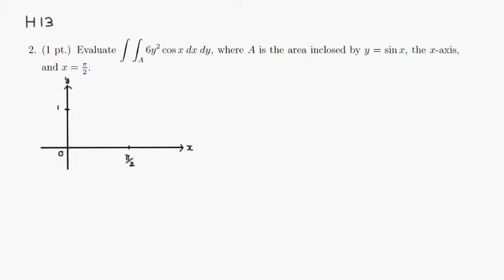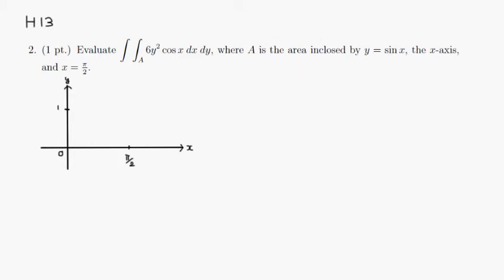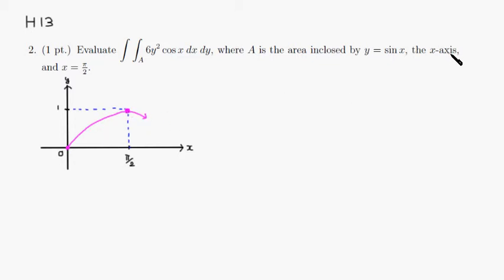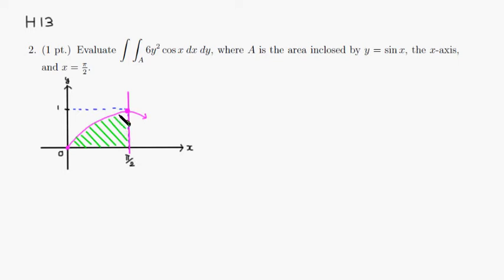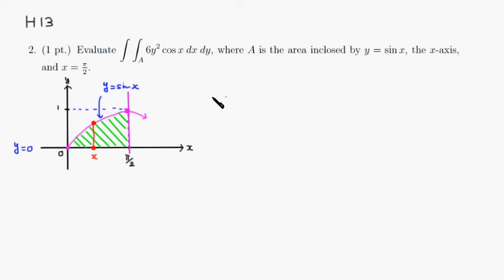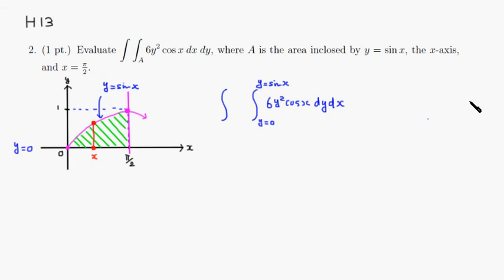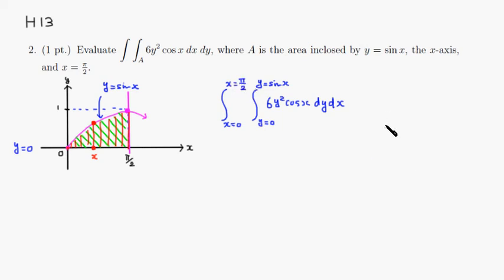MTH 417 H13 #2 (Fall 2013)